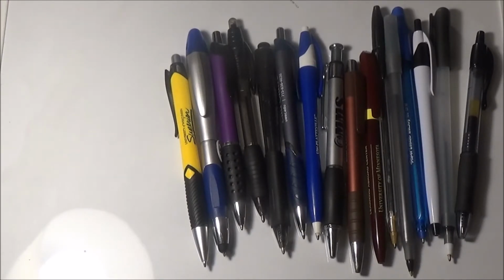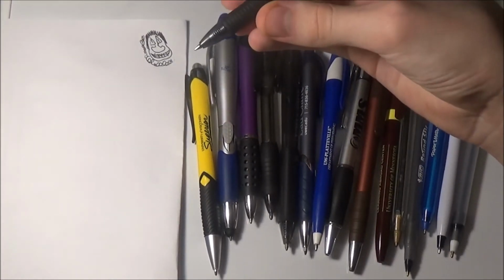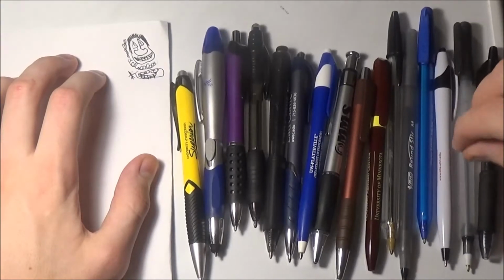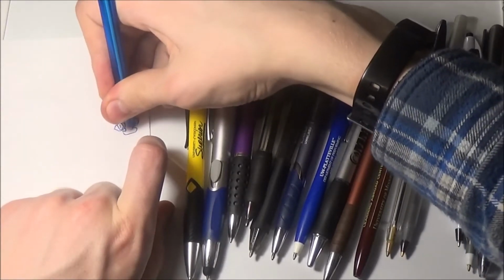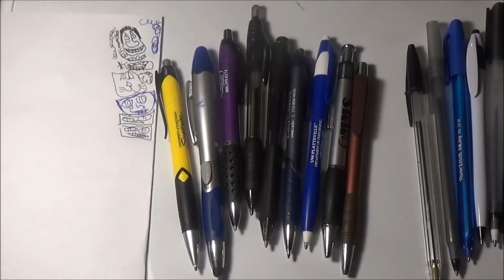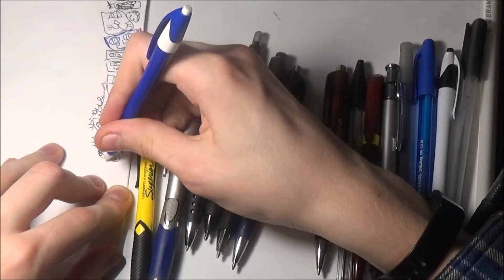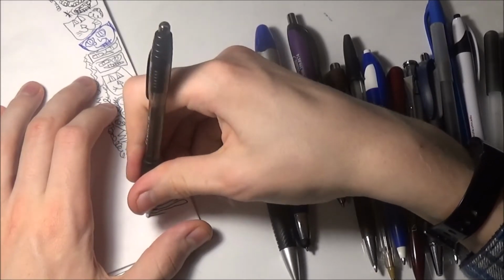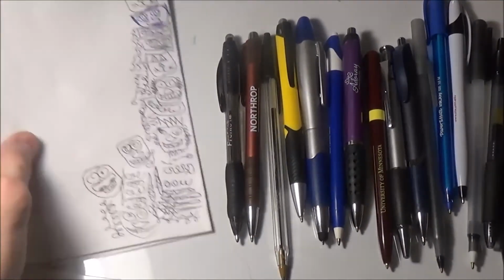I rank all of the pens in my desk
Wowie, what a fun video where I rank every single pen I found in my desk drawer.